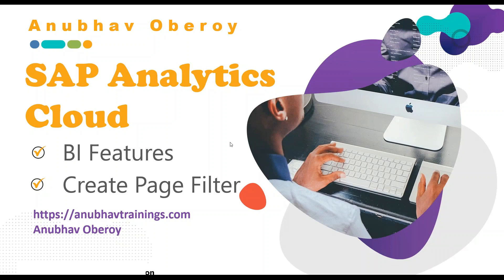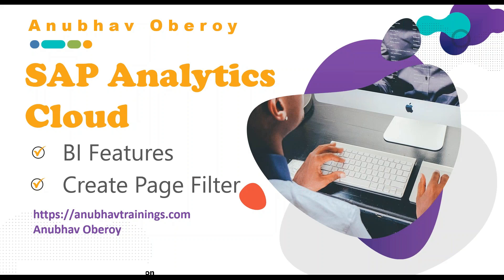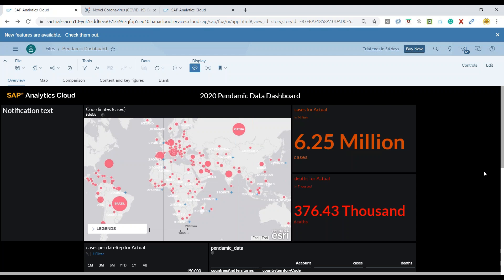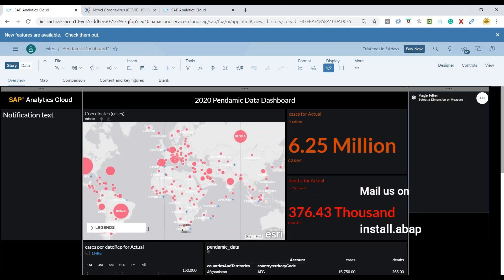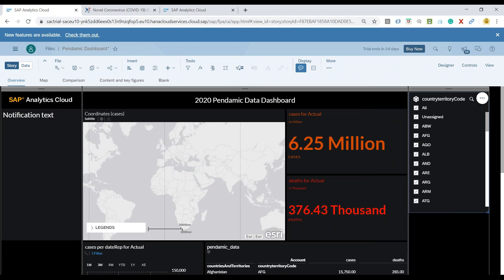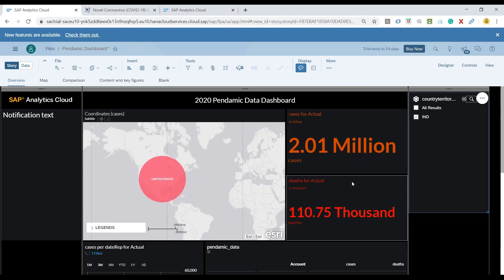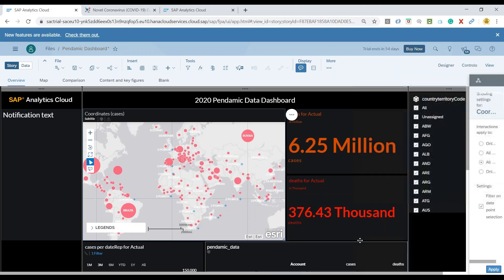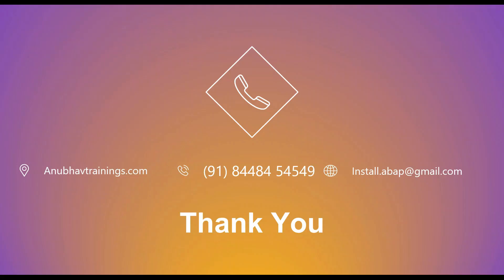SAP Analytics Cloud Training Page Filters | Add Page Filters | Use Page filters, Story filters SAC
As mentioned earlier, you add filters to your stories and pages to restrict the scope of your analysis result. In SAP Analytics Cloud, you can create two types of filters: story filters and page filters.
If you have related page filters in the same story or page, they have a cascading effect. For example, if you have states and cities filters on a page and you switch the states filter from All to Oregon, the cities filter refreshes to show only cities in the state of Oregon. All other cities are hidden.
In the video these filters, you can add filters to individual dimensions that appear on your charts. You added such a filter for the date-time dimension for the gross margin line chart. A separate section is dedicated...

sap analytics cloud udemy,
sap analytics cloud jobs,
sap analytics cloud ppt,
analytics cloud sap login,
sap cloud analytics architecture
sap analytics cloud sap business one
sap analytics cloud sap press
sap analytics cloud add-in for microsoft office
sap analytics cloud book pdf
sap analytics cloud application design
sap analytics cloud and planning pdf